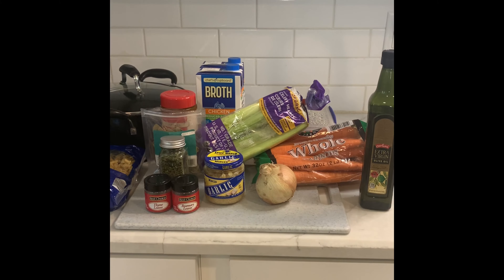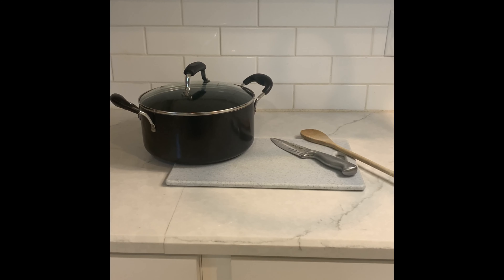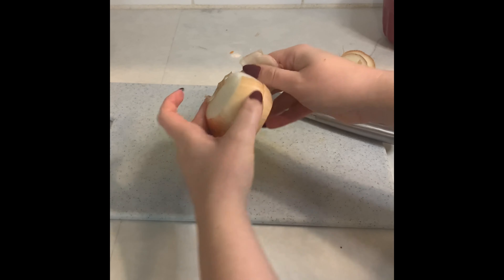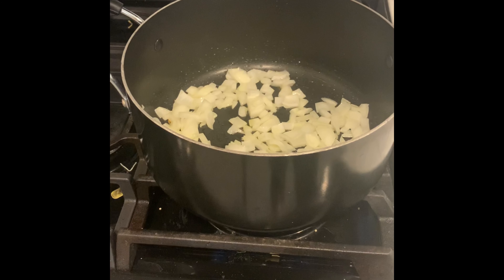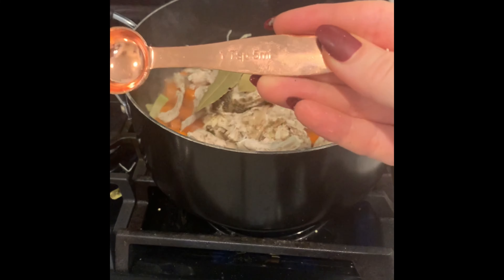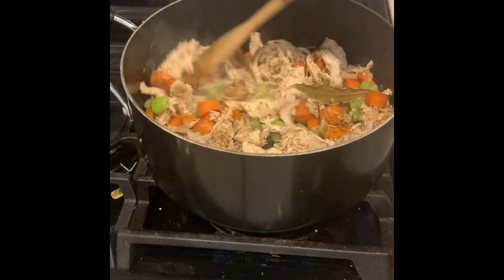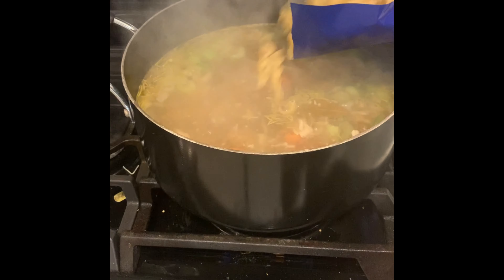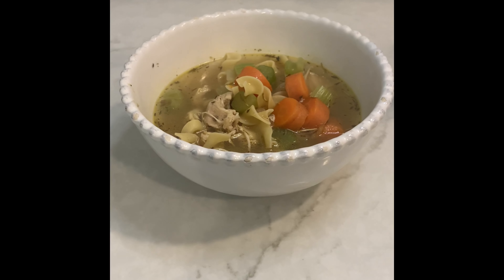Healthy U Family Meals - Chicken Noodle Soup